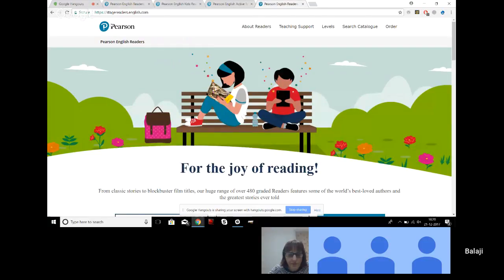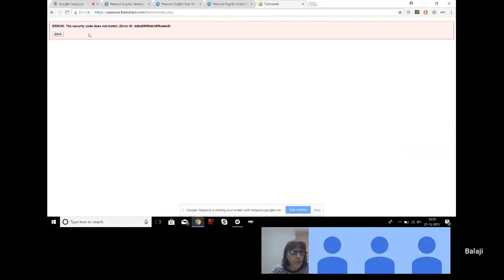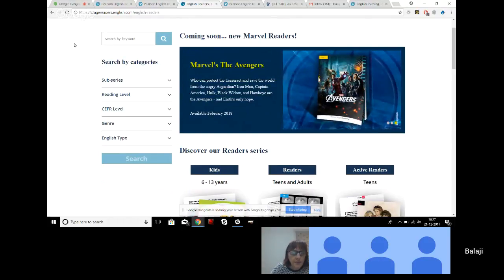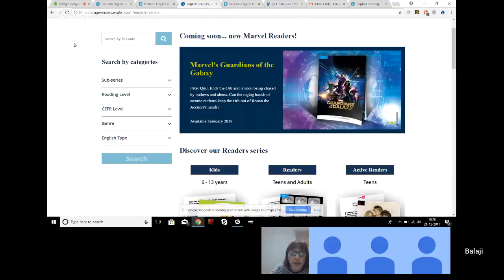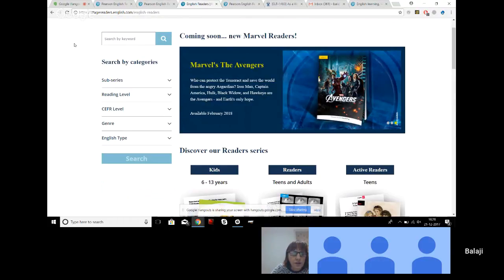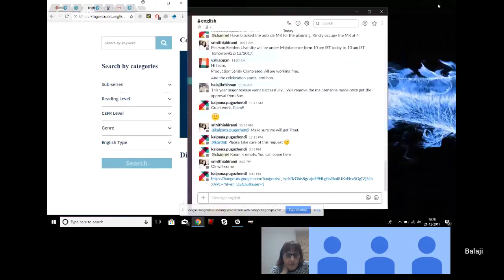Sprint 83 Planning - Marketing